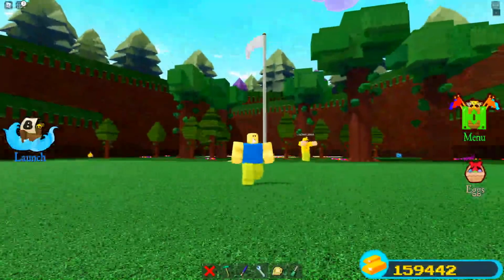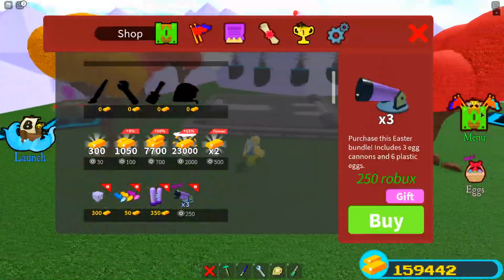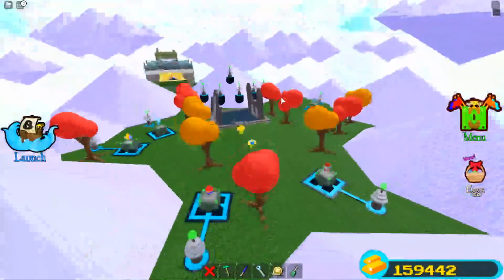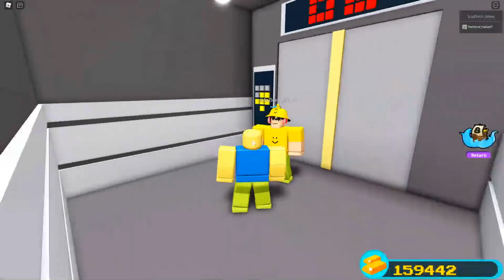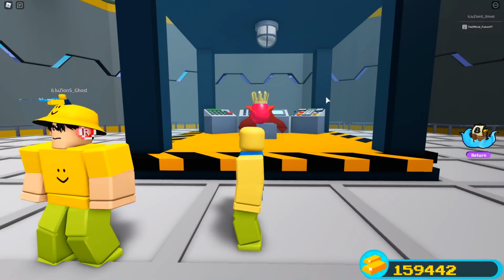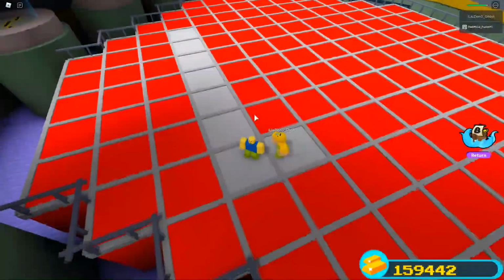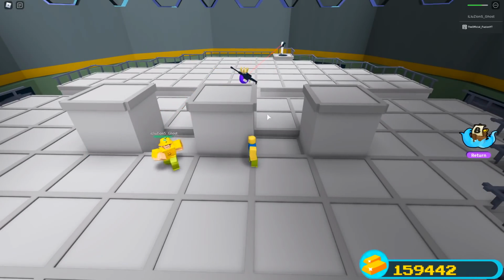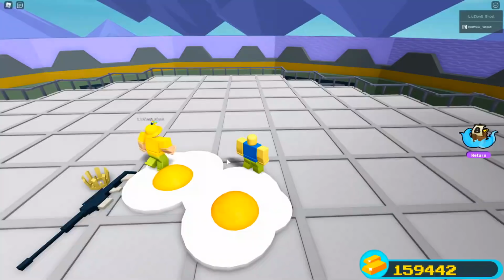*EXTRA* BOSS REWARD YOU MISSED!! | Build a boat for Treasure ROBLOX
Today we go over a boss fight reward in Build a boat for Treasure new Easter Egg update and what happens if you defeat the boss twice!